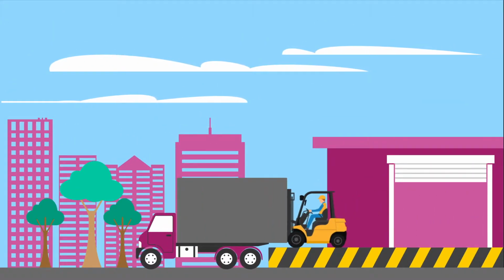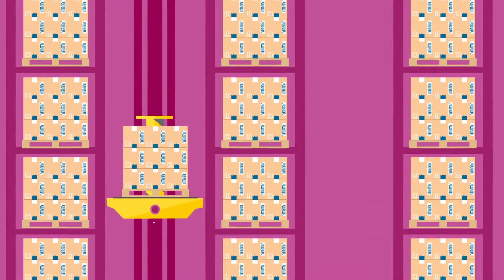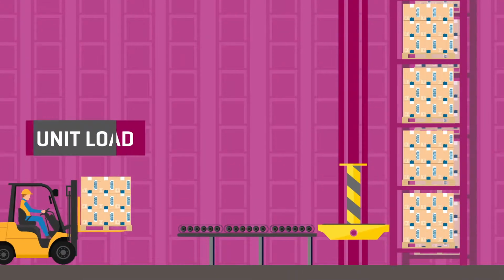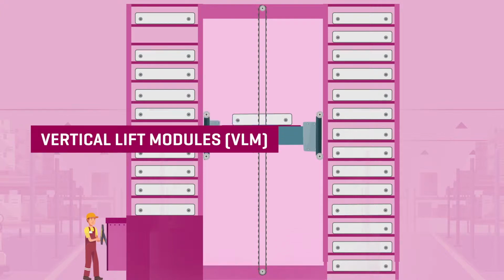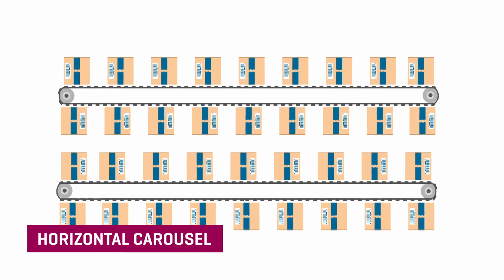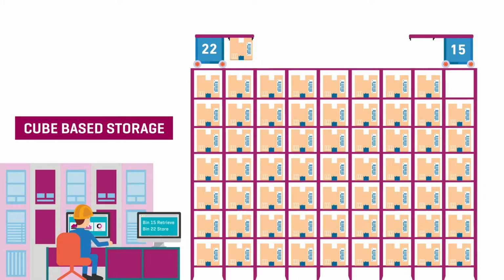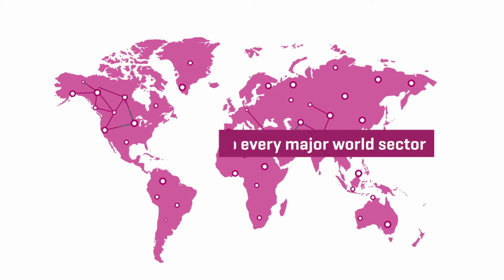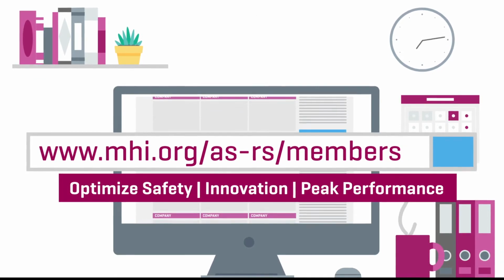What is AS/RS?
Automated storage and retrieval systems, sometimes known as AS/RS are computer-controlled systems that automatically place and retrieve loads from set storage locations in a facility with precision, accuracy and speed.